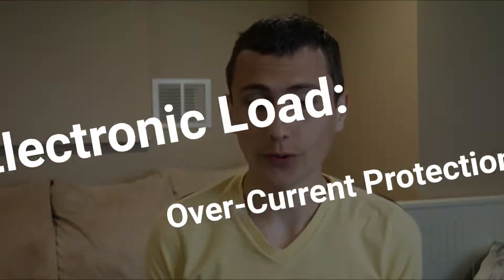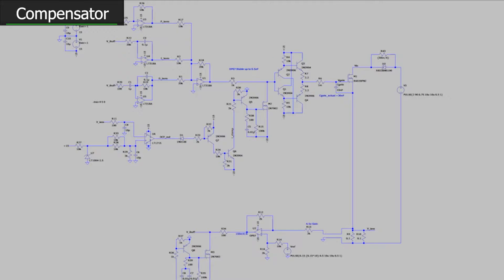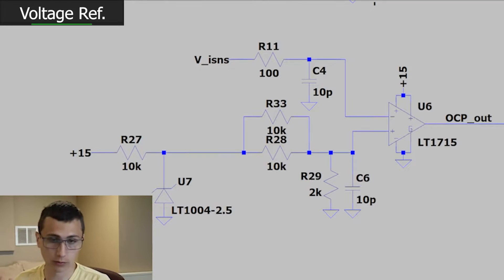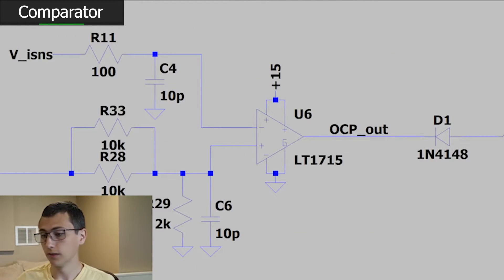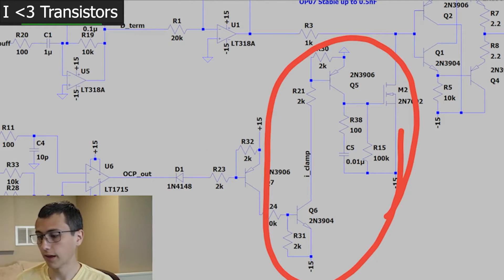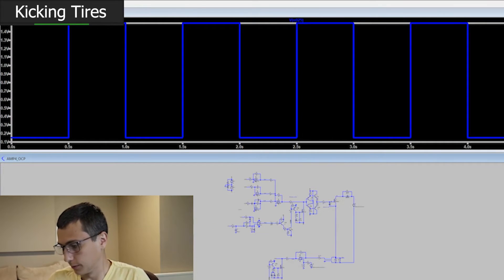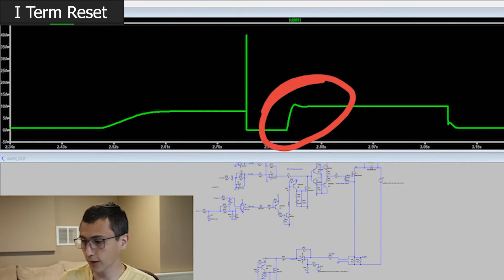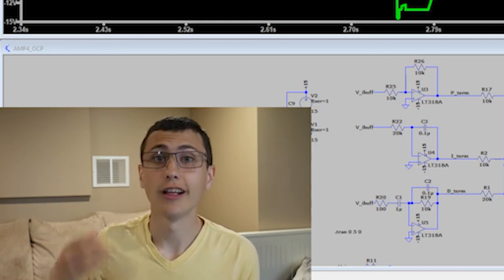Over-Current Protection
Let's design Over-current protection into our electronic load project! This critical piece of the design will prevent our mosfet from being damaged in most common fault conditions!

Next topics: OVP & Compensation Network